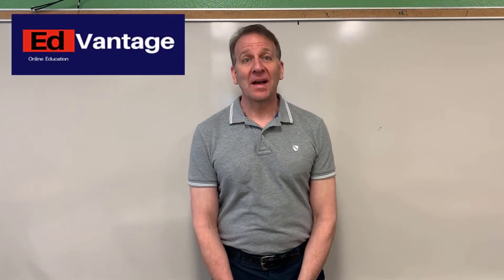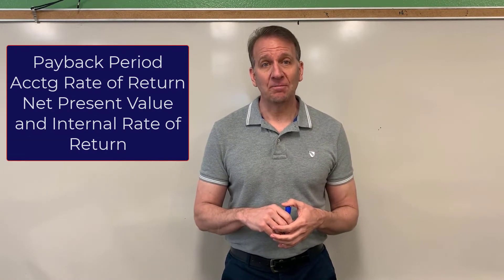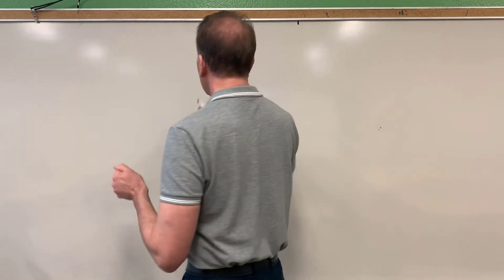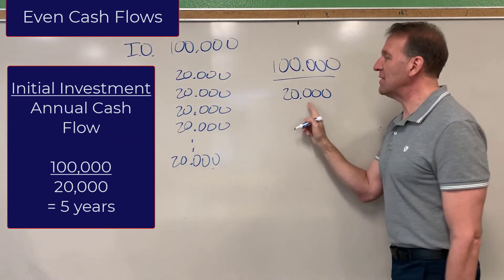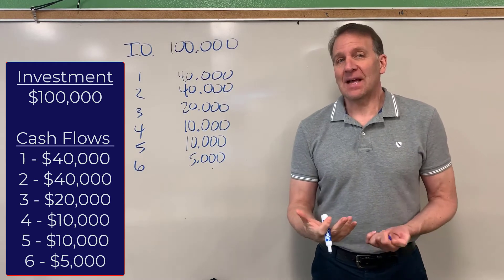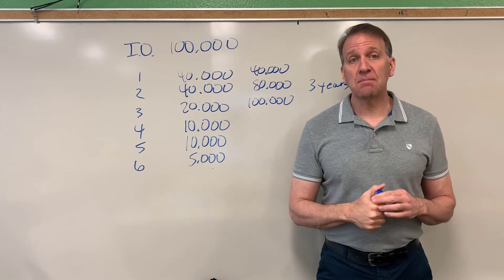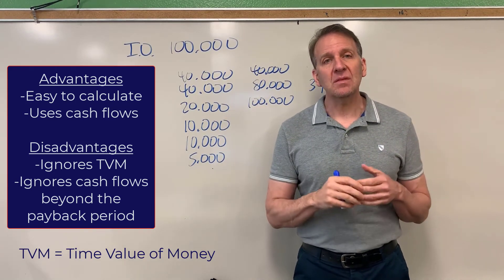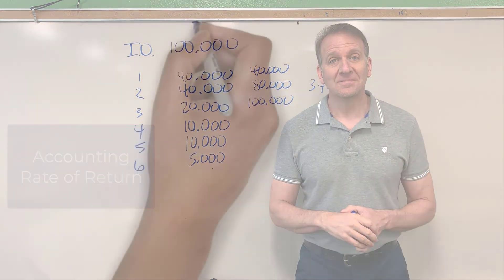Payback Period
This video goes over the capital budgeting technique called Payback Period.